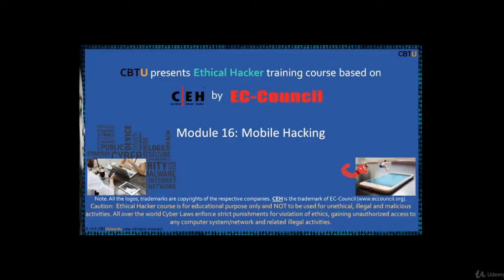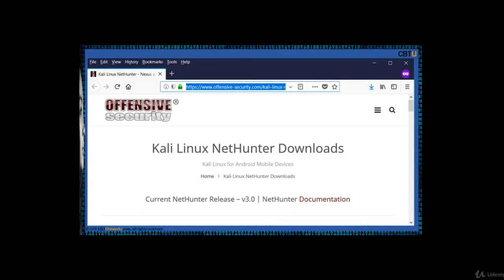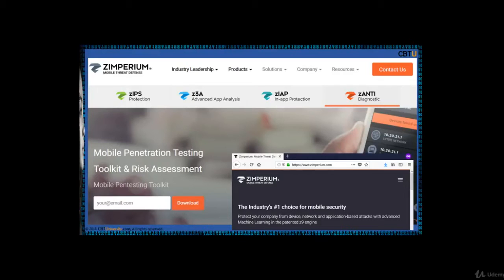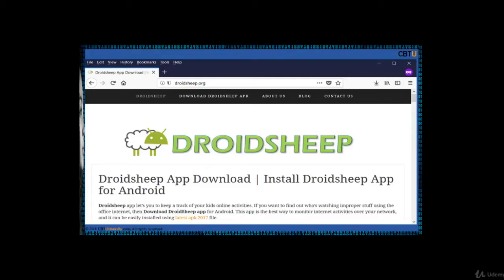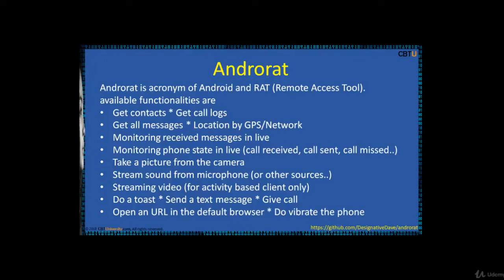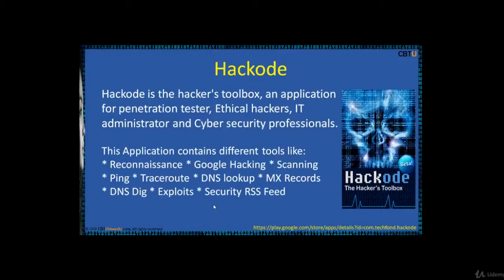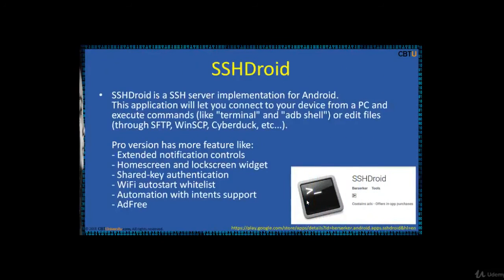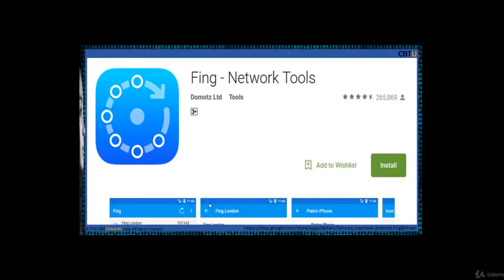CEH16-2 Mobile Hacking tools